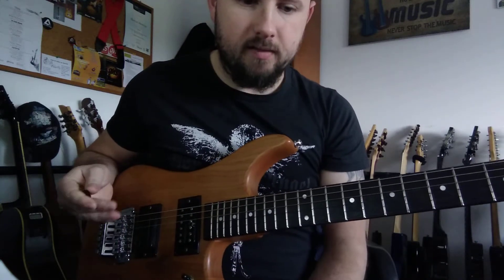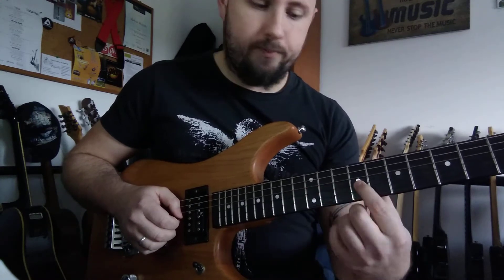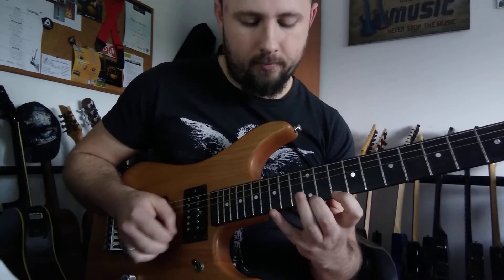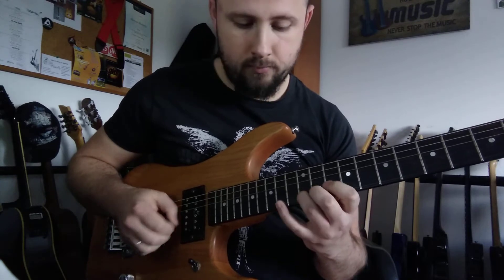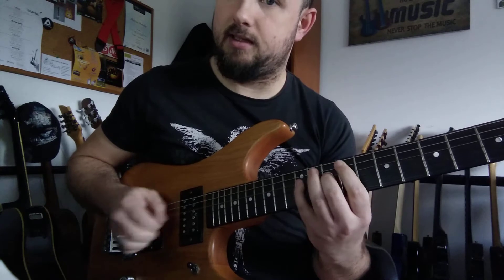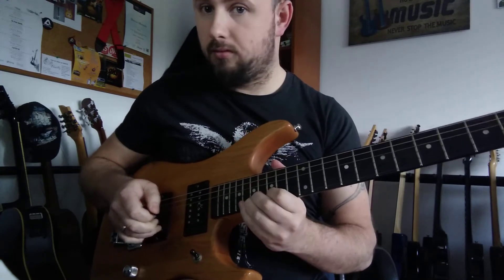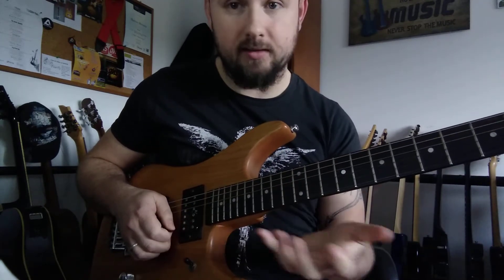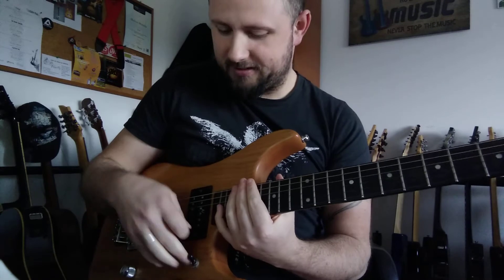Last lick of todayy